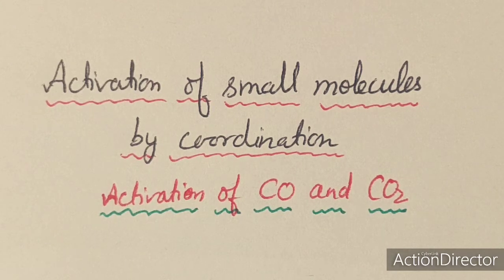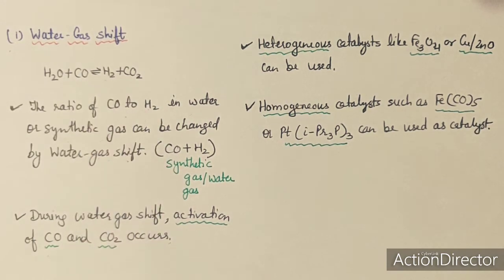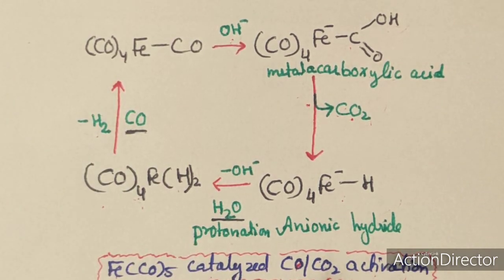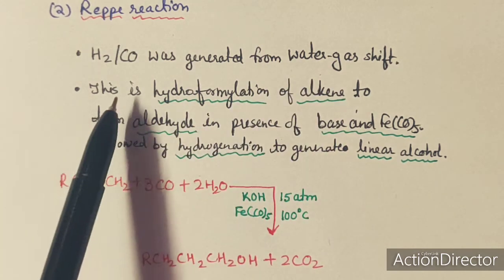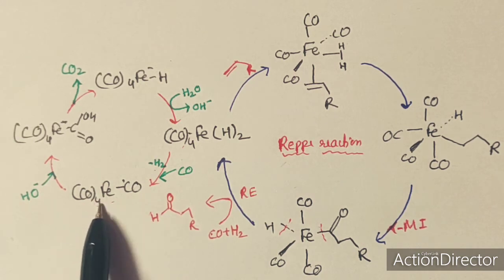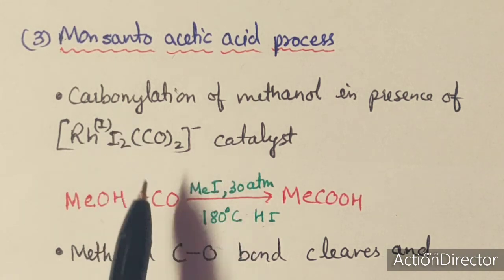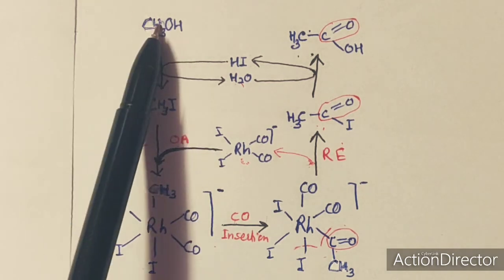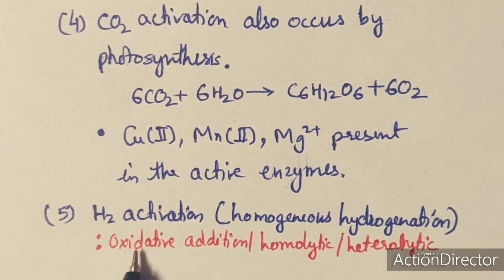Activation of Small Molecules by Coordination, Water-Gas Shift,Reppe Synthesis, Monsanto Acetic Acid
Monsanto Acetic Acid Process by Dr Geeta Tewari